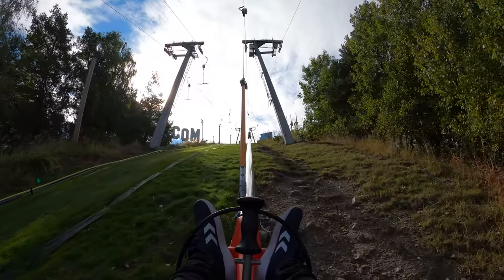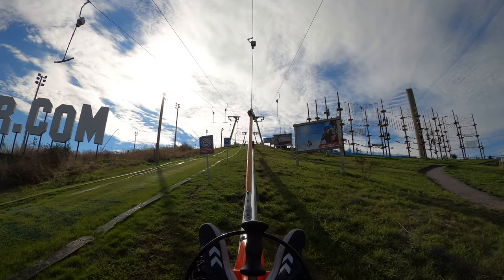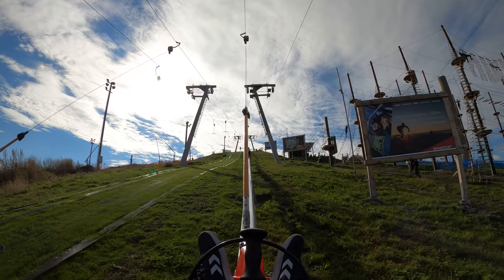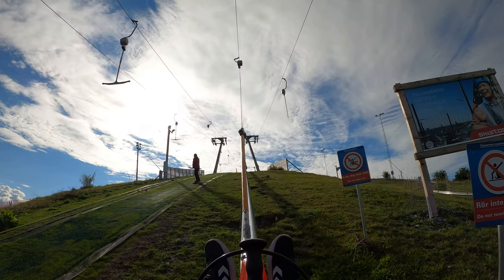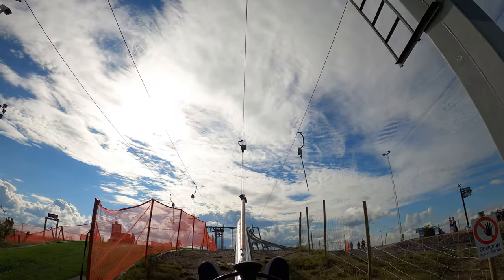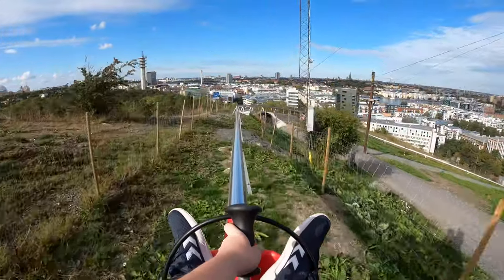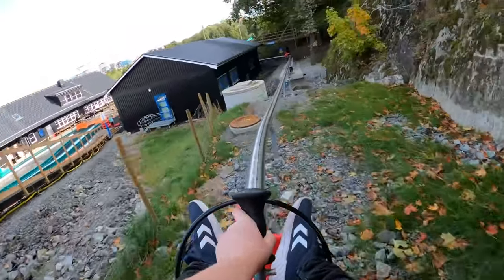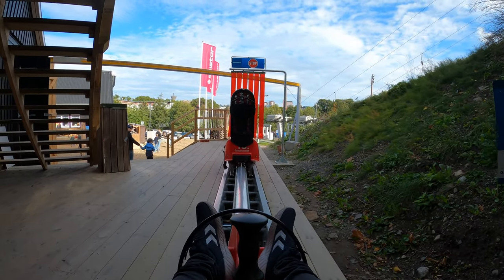Mountain Coaster | On-Ride POV - 4k60fps | Sunkid Mountain Coaster | SkiStar Hammarbybacken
Mountain Coaster is the NEWEST roller coaster to open in the capital of Stockholm in Sweden, opening in the Summer of 2022 near central Stockholm.
It's a single-rail alpine coaster granting gorgeous views of all of Stockholm from the top of the SkiStar Stockholm Hammarbybacken skiing hill. It combines a fabulous location with the edgy feeling of lateral forces pushing you off the track.

STATS:
Manufacturer: Sunkid Heege GmbH
Model: Mountain Coaster
Height | ~1.6 ft (0.5 m)
Length | 2,624.7 ft (800 m)
Speed | 24.9 mph (40.1 km/h)
Inversions | 0
Operation | Since 2022
Location | Entrance, SkiStar Stockholm Hammarbybacken, Stockholm, Sweden